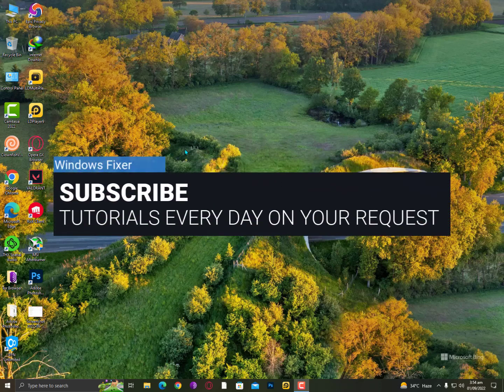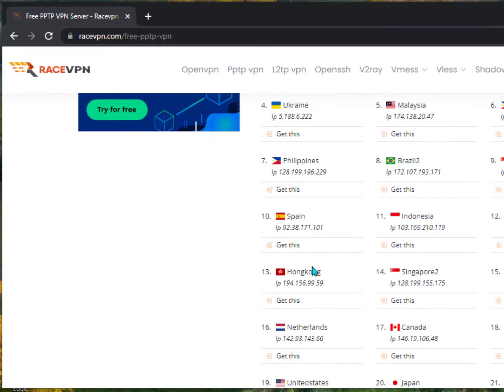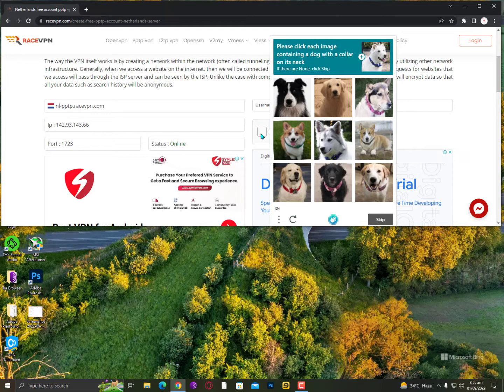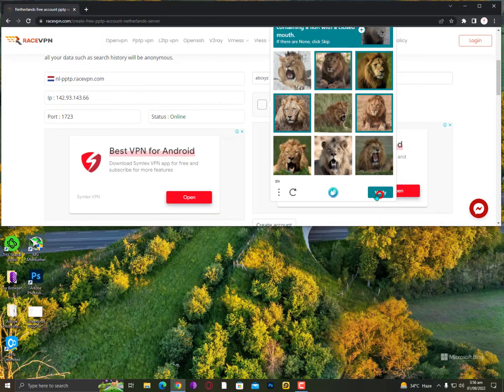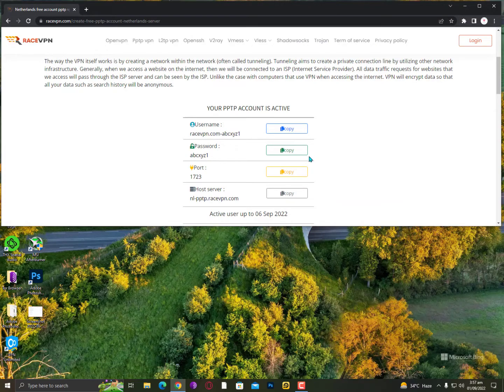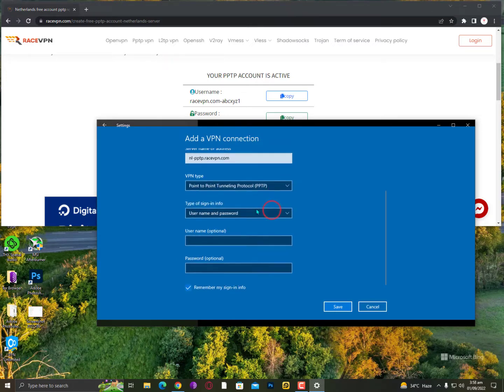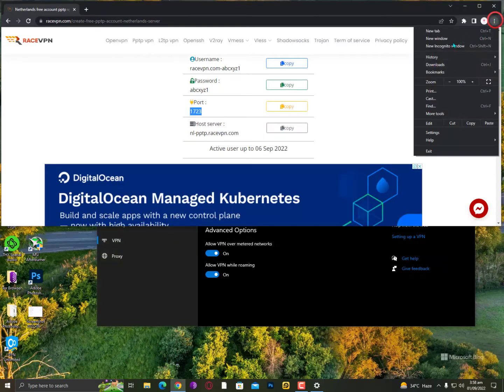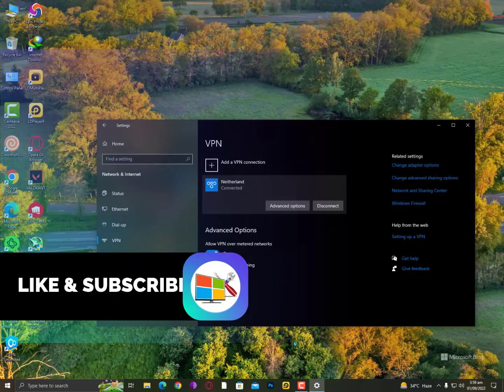Best free Vpn 2022 | Windows built in VPN (2022)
How to Configure Best free vpn 2022 on Windows 10 & windows 11, if you are looking for free vpn then watch this video till end to configure best free vpn 2022.

TOPIC ADDRESS IN THIS VIDEO:
Best free vpn 2022,
free internet vpn 2022,
free vpn 2022,
best vpn 2022,
best vpn in 2022 for windows 10,
best vpn for windows 11 in 2022,

No matter it's intel, amd IBM or any other Brand.